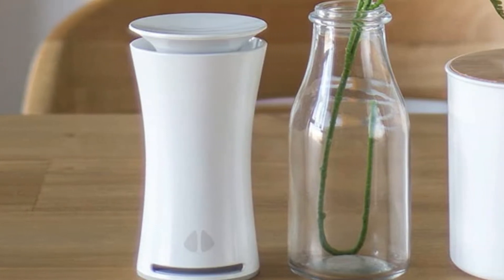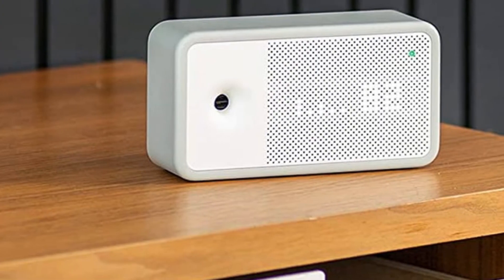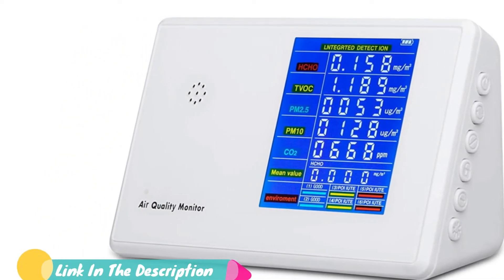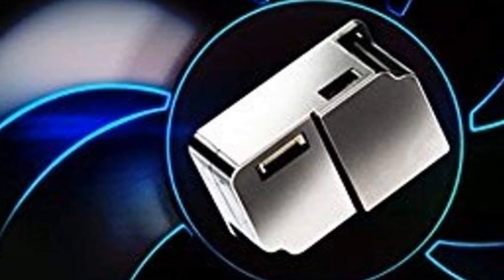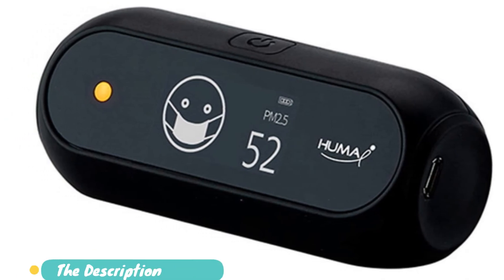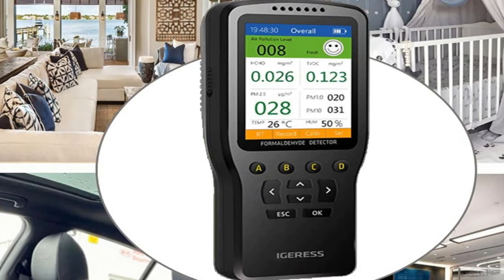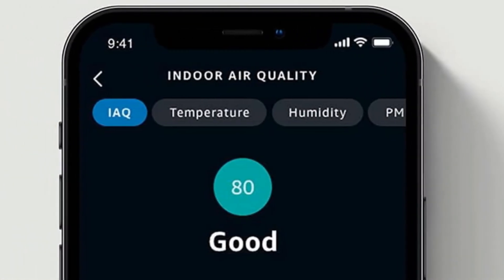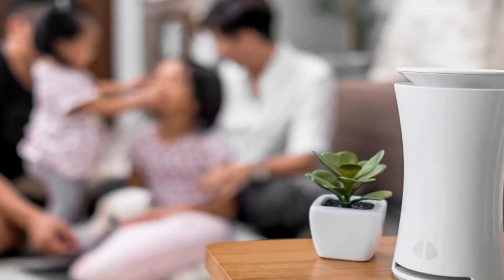Most Popular Quality MonitorThis Year!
Get From Here :

1 . Awair Element Indoor Air Quality Monitor
2 . Airthings 2930 Wave Plus
3 . Air Quality Monitor YVELINES Air Quality
4 . EG Air Quality Monitor, Formaldehyde Detector
5 . Air Quality Monitor BIAOLING Accurate
6 . Huma-i (HI-150), Advanced Portable Air Quality
7 . Indoor Air Quality Monitor
8 . Eve Room - Indoor air quality sensor
9 . Introducing Amazon Smart Air Quality Monitor
10 . uHoo Smart Air Monitor